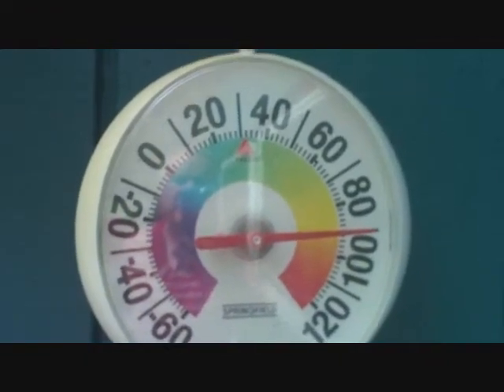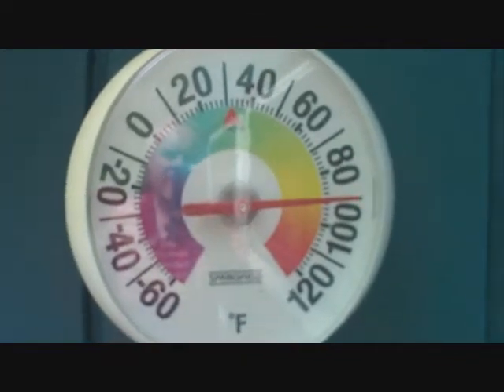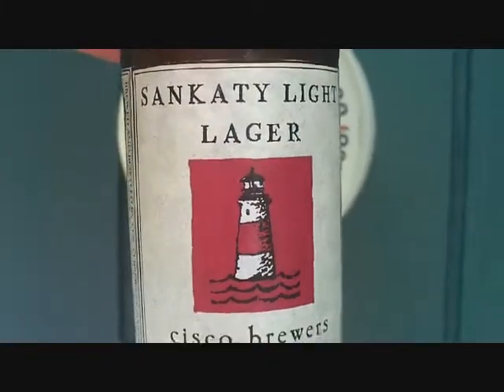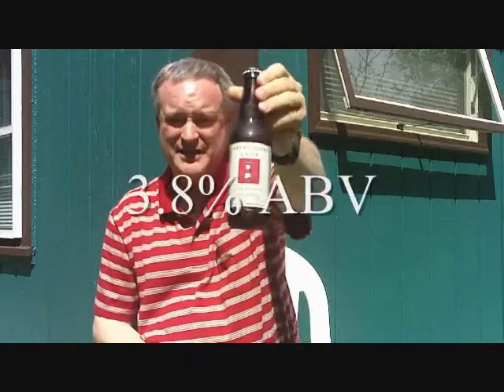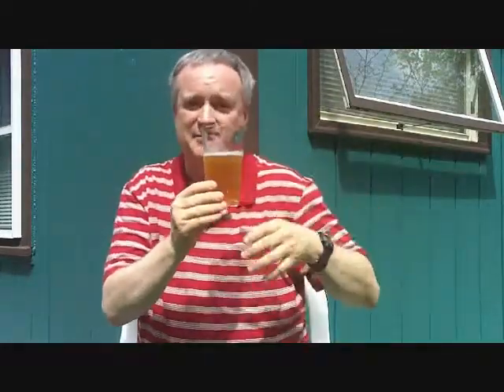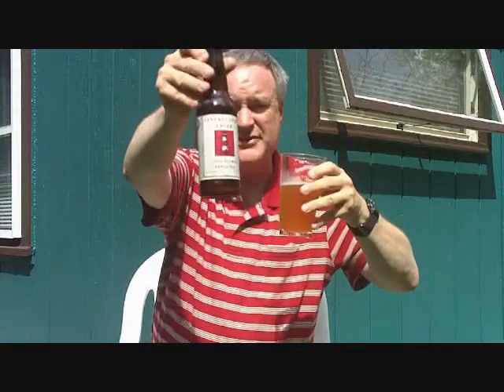New England Beer Review - Cisco Sankaty Light Lager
Hello. I am an amateur reviewer of beers and ales from New England.  Today I am checking out Cisco Brewers Sankaty Light Lager from Massachusetts. Thanks for visiting and I look forward to reading your comments.